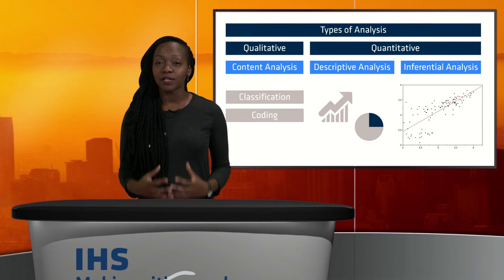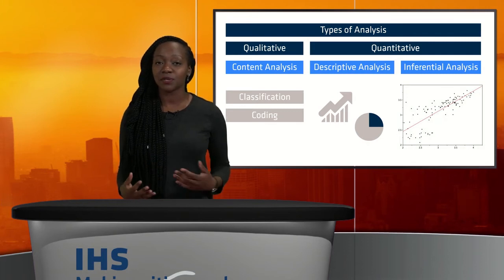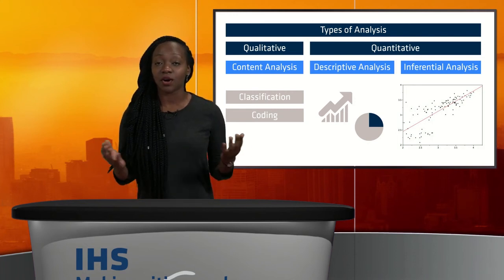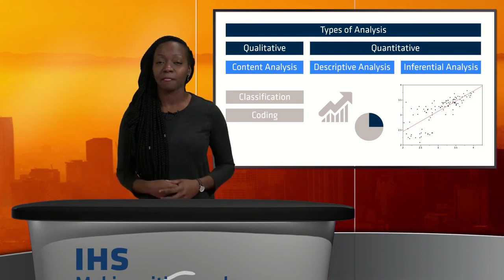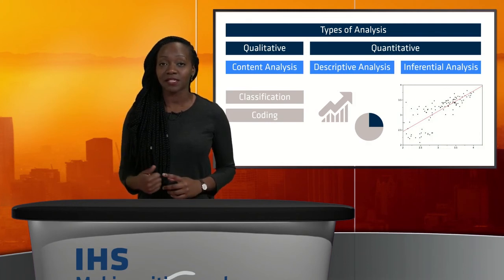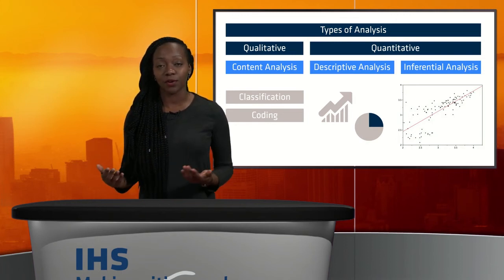Video 5 1 Introduction week 5 analysis